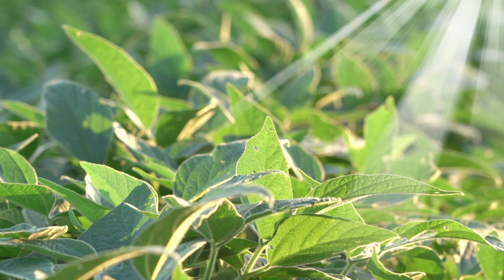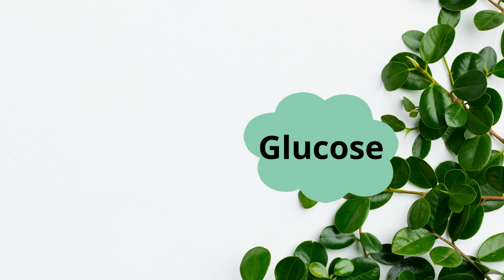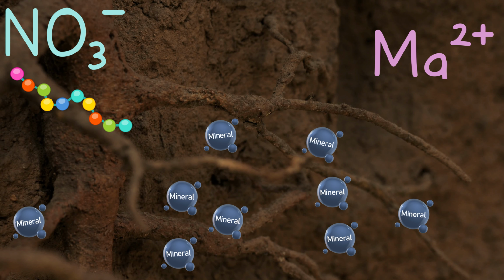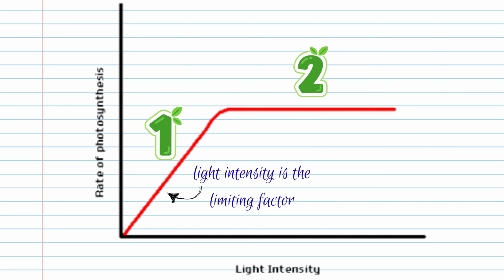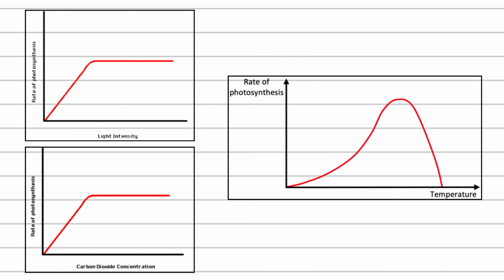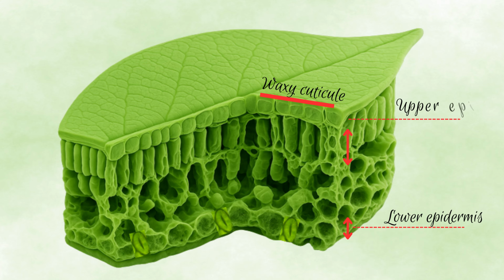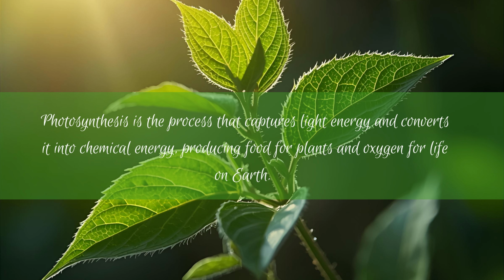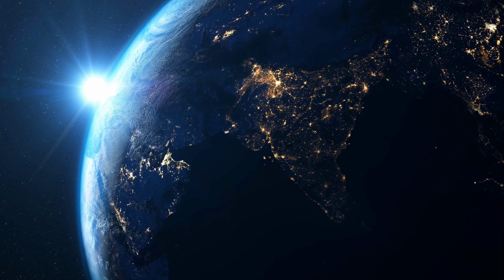Photosynthesis: The Secret Recipe of life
Photosynthesis Explained Simply,  How Plants Make Their Own Food

Have you ever wondered how plants make their own food? The answer is photosynthesis — the process that allows plants to capture light energy and turn it into chemical energy.

In this video, we break down photosynthesis step by step:
* The word and balanced chemical equations
* The role of chlorophyll and chloroplasts
* How glucose is used and stored in plants
* The importance of minerals like nitrates and magnesium
* Limiting factors of photosynthesis explained with graphs
* Leaf structure and adaptations for photosynthesis

By the end, you’ll understand how photosynthesis produces food for plants and oxygen for life on Earth — making it the green engine that powers our planet.